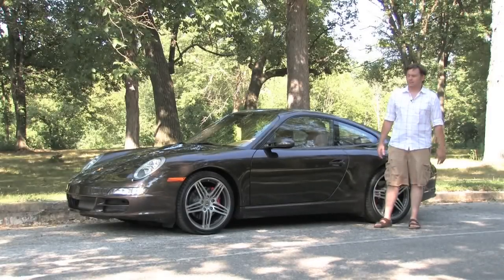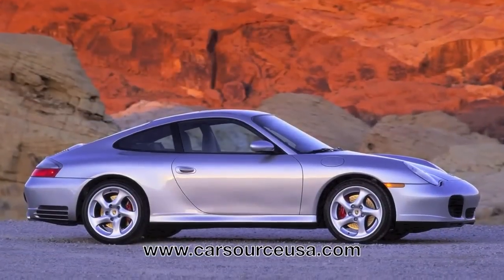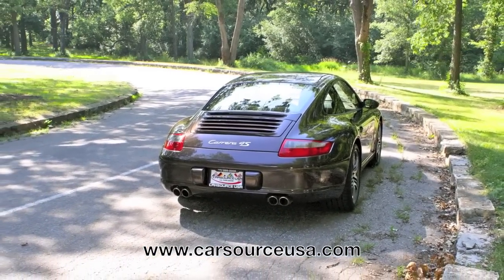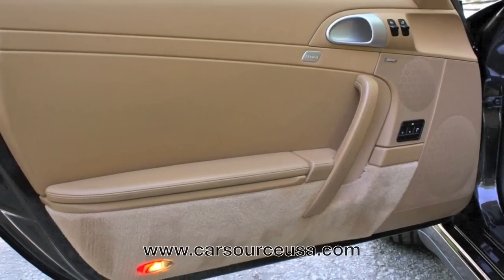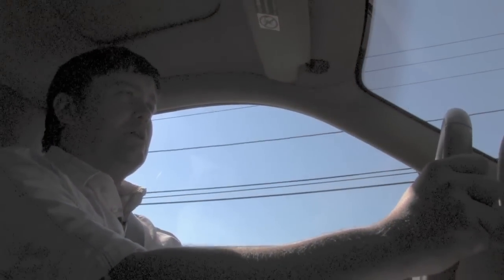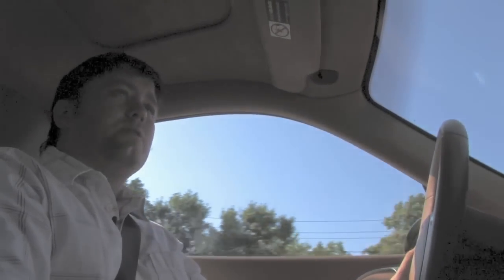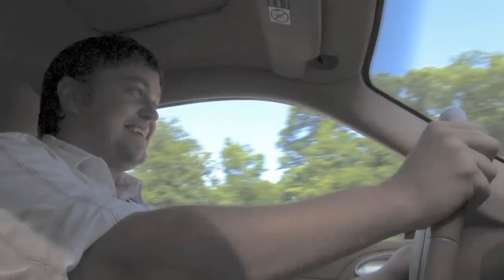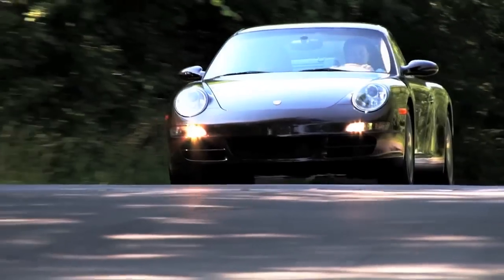Porsche 911 Carrera 4S **SOLD** - Video Test Drive with Chris Moran - Supercar Network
Porsche 911 Carrera 4S-- Test Drive and Review with Chris Moran

The Porsche 911 comes as either a coupe or a cabriolet in either a rear-wheel drive (C2) or an all-wheel drive (C4) configuration and each 911 comes as either a Carrera or the performance variant Carrera S. The 911 Carrera C2 and C4's are powered by a 325 hp 3.6-liter flat six-cylinder engine and the 911 Carrera C2S and C4S's are powered by a 355 hp 3.8-liter flat six-cylinder engine with an option to upgrade the horsepower to 381. The 911 Turbo models come with a 480 hp twin-turbocharged 3.6-liter flat six-cylinder engine. Each 911 engine is either mated to a six-speed manual or a five-speed automatic Tiptronic S transmission. The Targa, with its innovative glass-paneled roof has the same powertrains as the Carrera C4 and C4S models The track derived GT3 and GT3 RS are powered by a 415 hp 3.6-liter flat six-cylinder engine and come exclusively as rear-wheel drive coupes with a six-speed manual transmission.